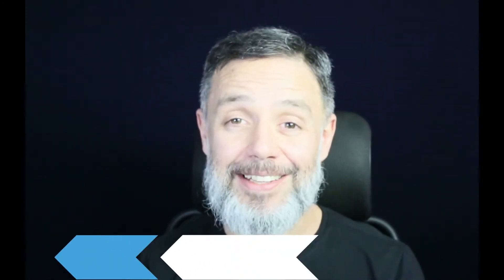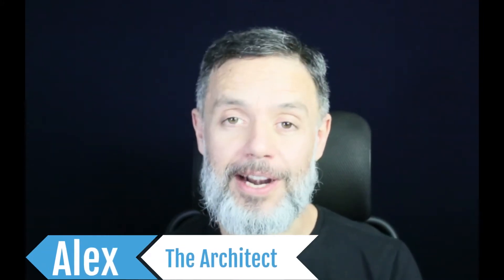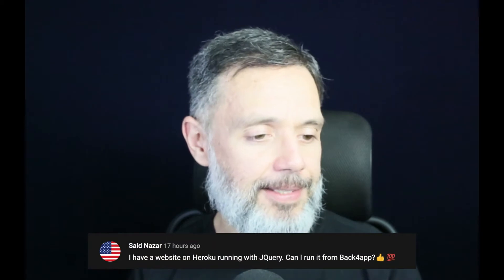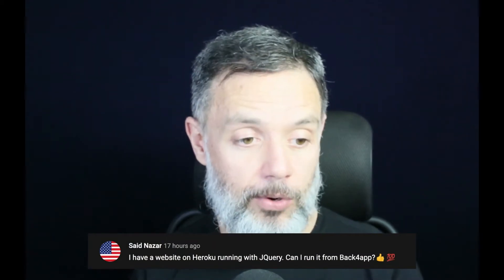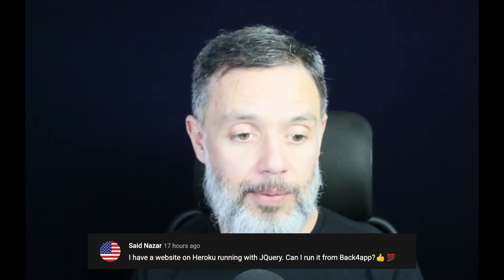Moving JQuery Website from Heroku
Today we will learn how to migrate your JQuery Website from Heroku to Back4App.